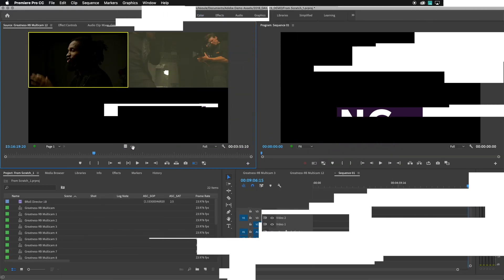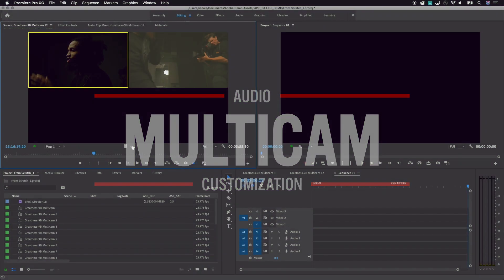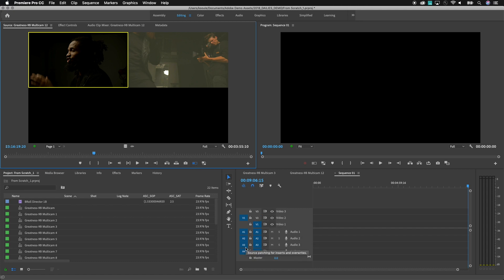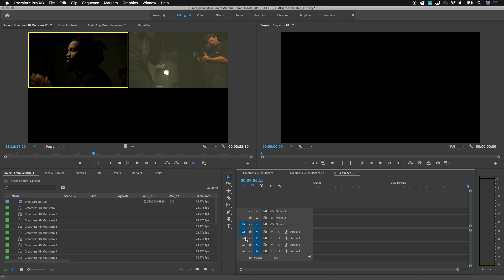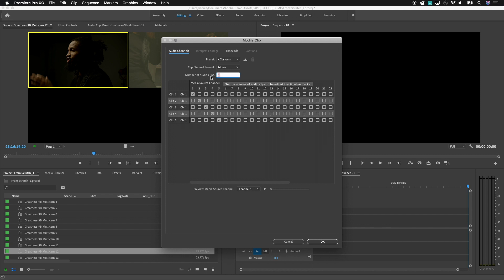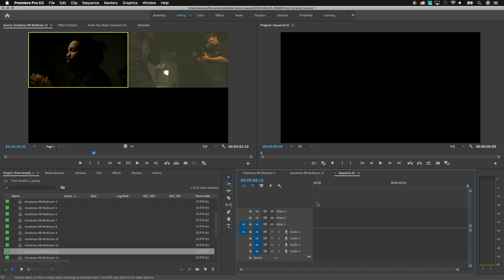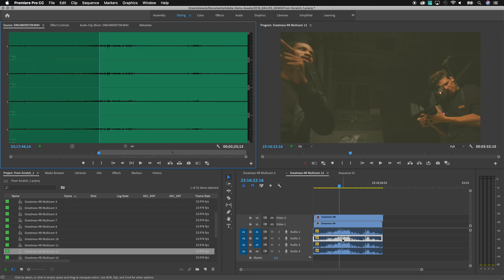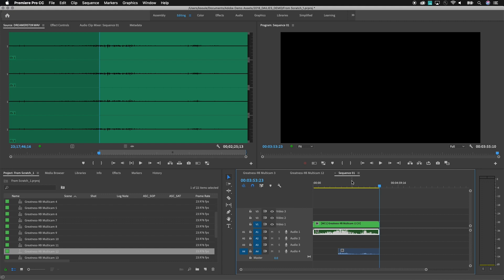Selective Audio Editing with Multicam in Premiere Pro | Adobe Creative Cloud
Learn from Hollywood production professional Karl Soule on how to reduce the number of audio channels for all clips in the timeline, using Multicam in Premiere Pro. Learn to modify audio channels in clips, while retaining all source tracks, and how to selectively edit audio using Multicam.